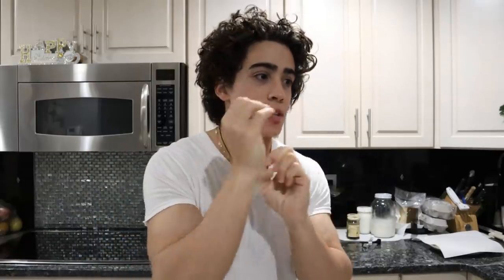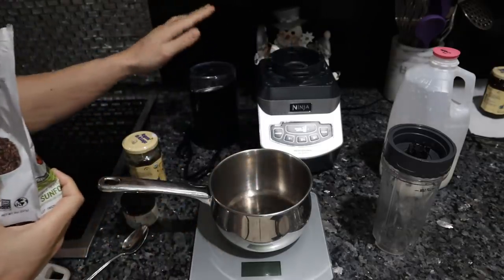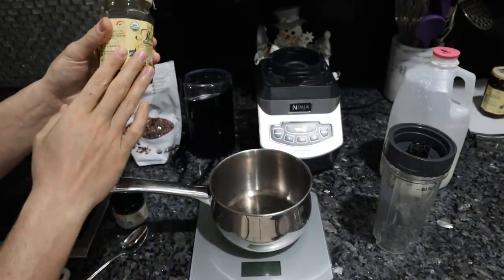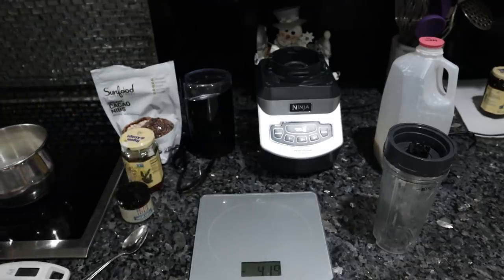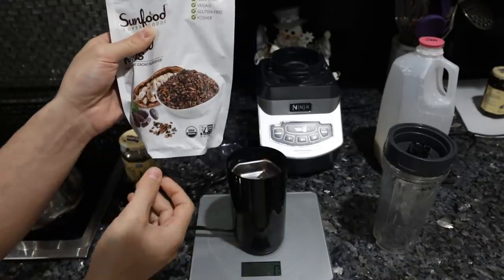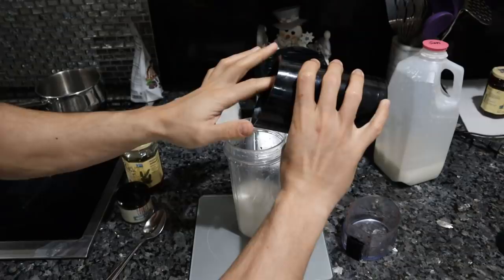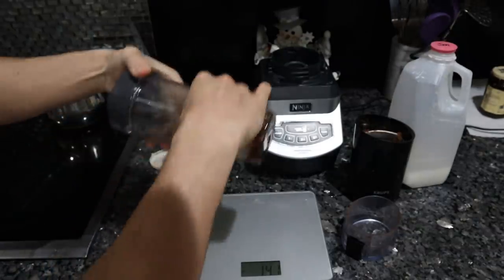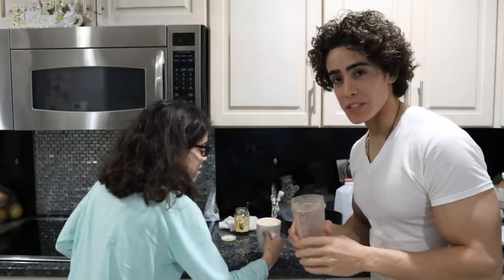Raw Hot Chocolate Recipe